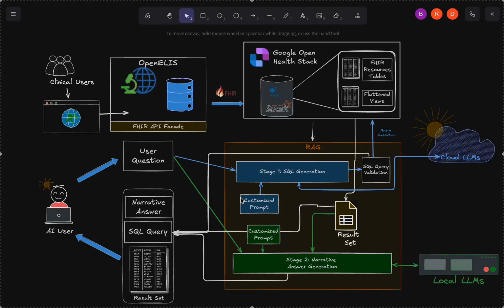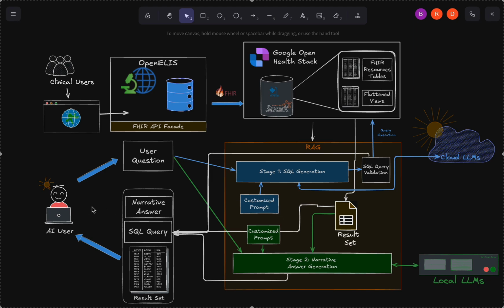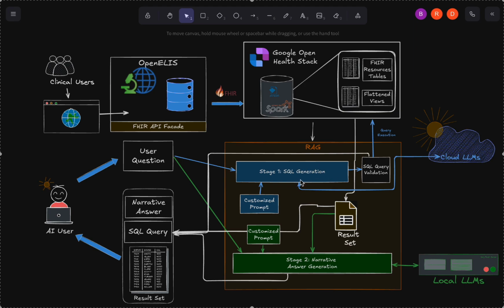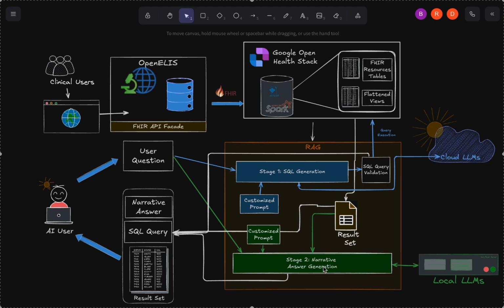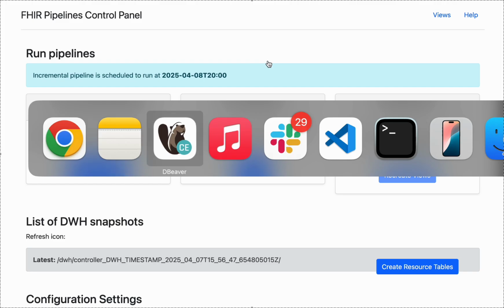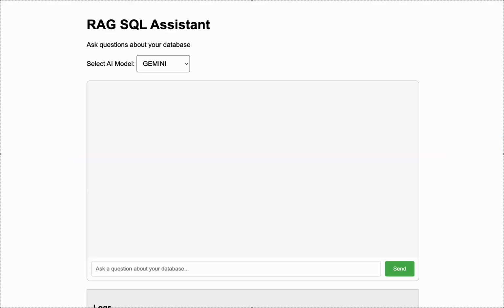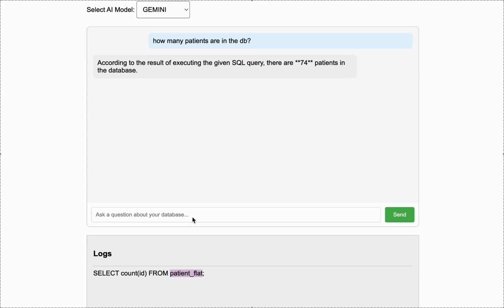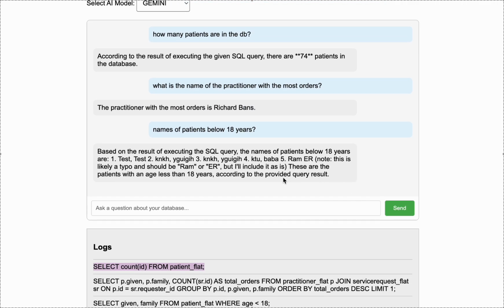OpenELIS Artificial Intelligence Demo: The Laboratory Reporting Agent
DIGI developed the AI-powered Laboratory Reporting Agent, which uses artificial intelligence to help automate reporting within OpenELIS Global, an open-source Laboratory Information System.

Here, DIGI software engineer Dr. Reagan Makoba gives a demo of the agent.

For more information on how this was set up and architected, please visit the DIGI health information nexus

And come find out more about Univeristy of Washington DIGI at digi.uw.edu